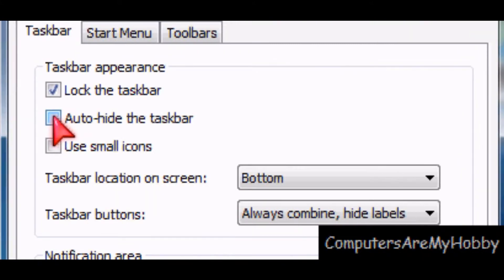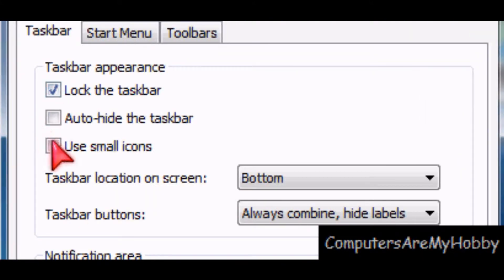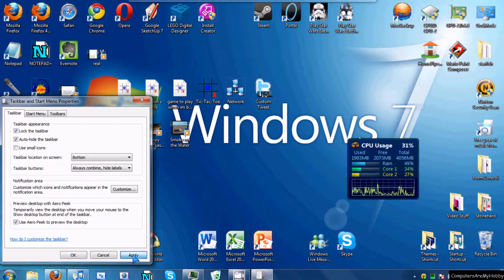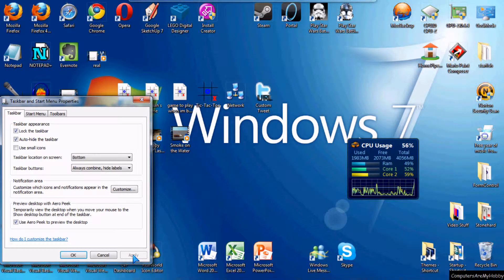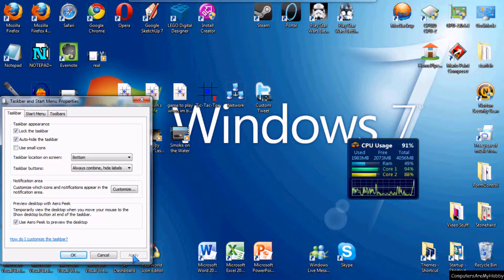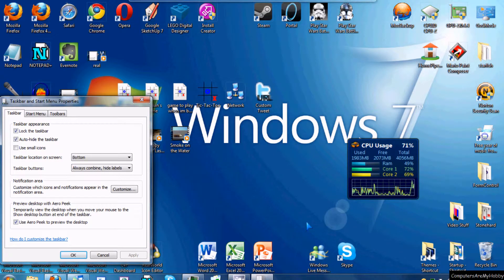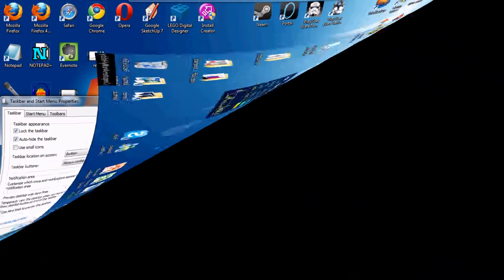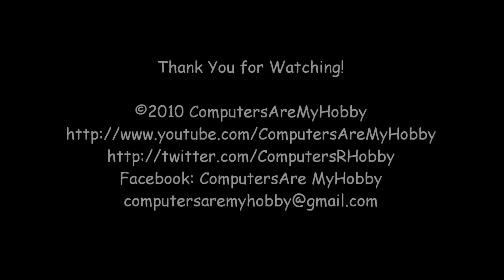How to Auto-hide the Taskbar in Windows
The taskbar is very useful, but can get in the way sometimes. By auto-hiding it, you can maximize a small screen like a net book or laptop.

Suggestions will be credited if you leave your YouTube user name.

Friend me on Facebook! My name is ComputersAre MyHobby.